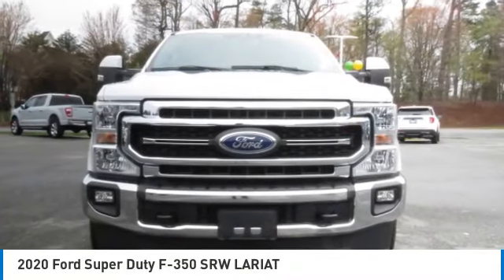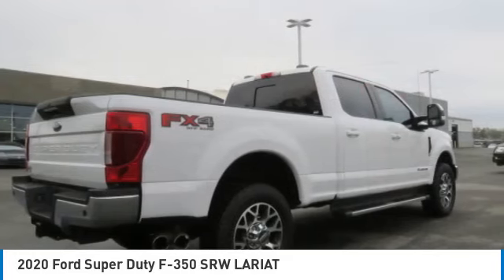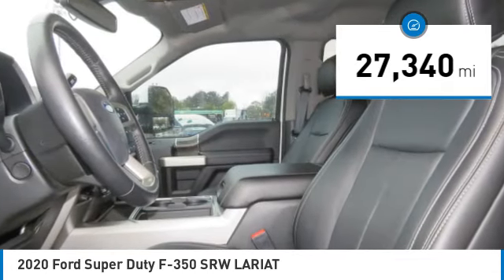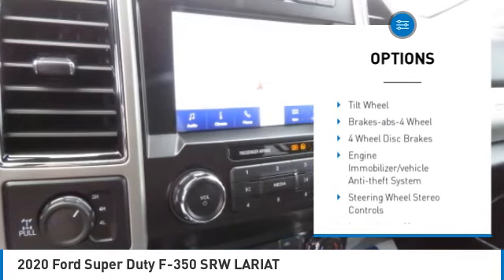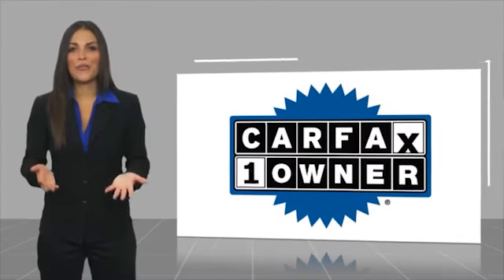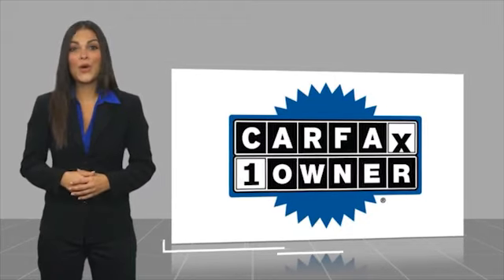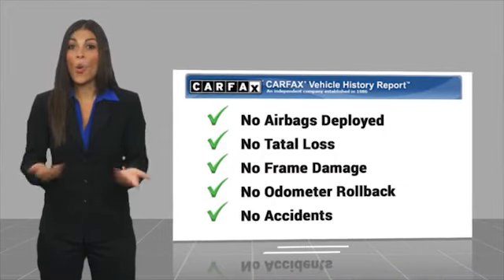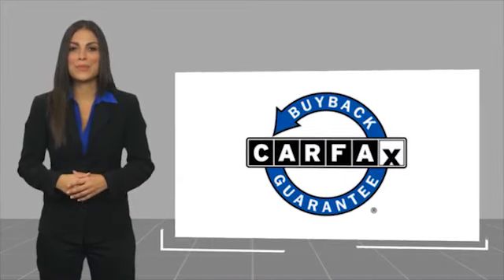2020 Ford Super Duty F-350 SRW P3183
2020 Ford Super Duty F-350 SRW LARIAT

617 N. Main St.